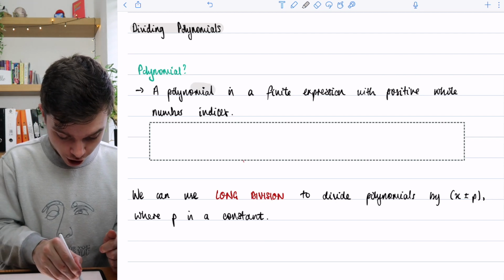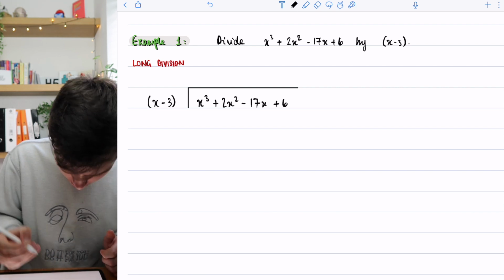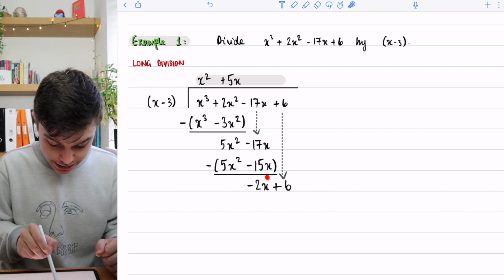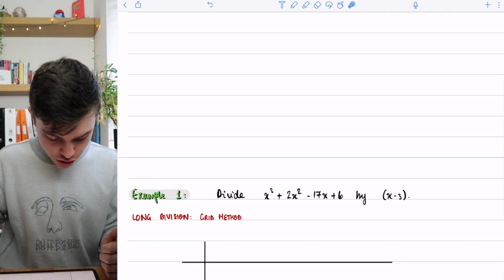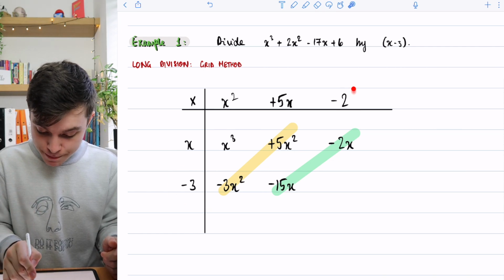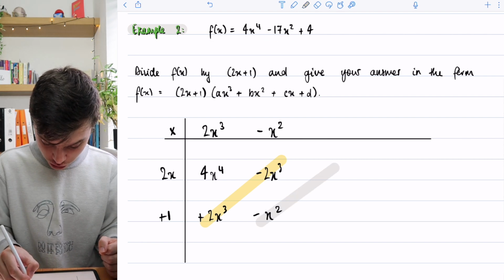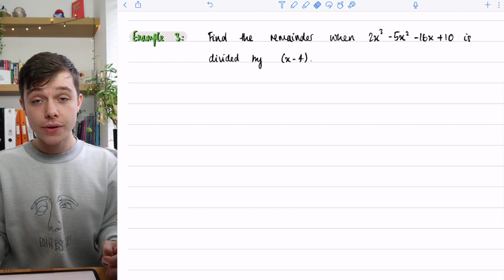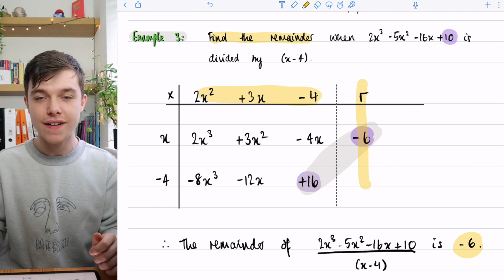Dividing Polynomials (Lesson 34) | AS Level Pure Maths | MathsWithHarry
In this video we look at what a polynomial is and how to divide polynomials using the standard long division method and the grid method.